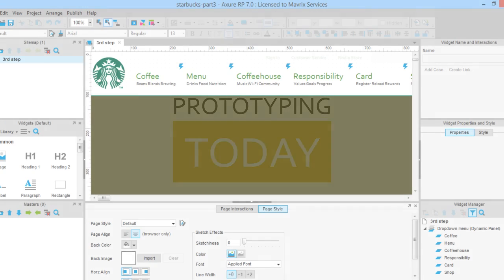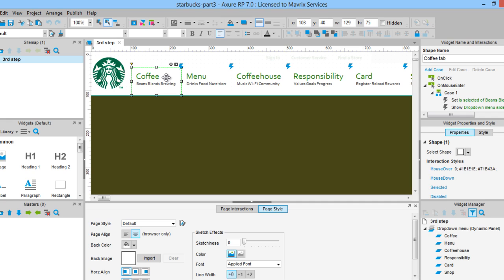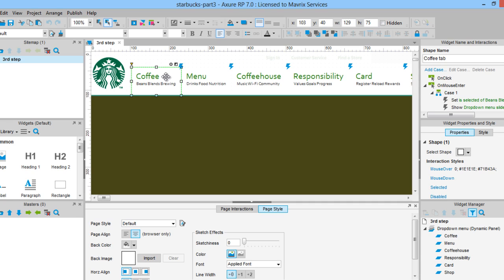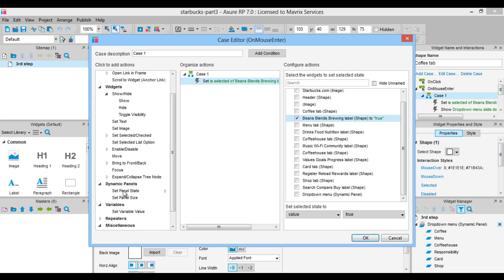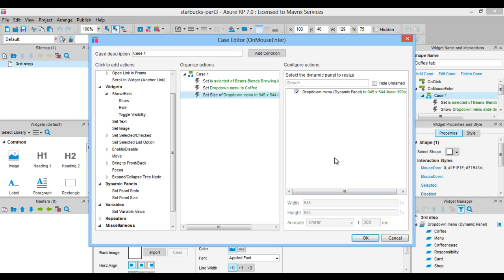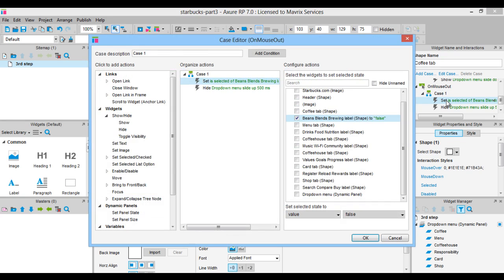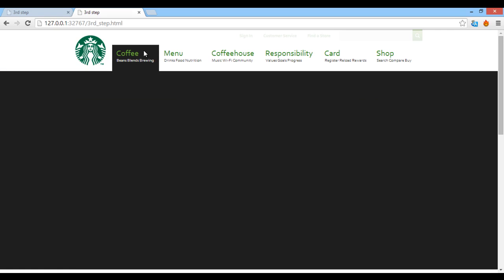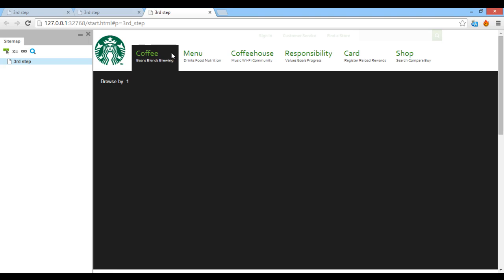012 - Interactive prototype with axure rp part 3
Hi friends, I have been sharing my video library for those who want to learn UI/UX designing, Graphic Designing & Web Designing for free.

I learnt a lot from such kind of video tutorials and now there are many videos are there on my laptop. So come up with an idea to share knowledge and upload this videos on YouTube to free up my hard disk space as well.